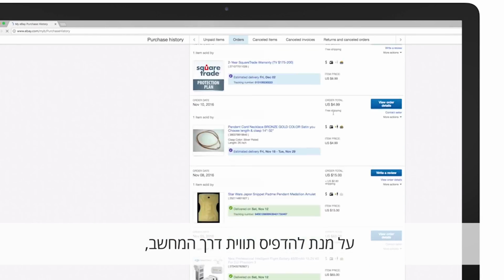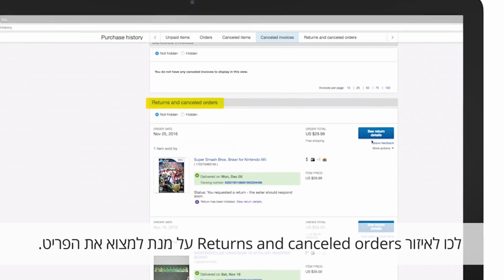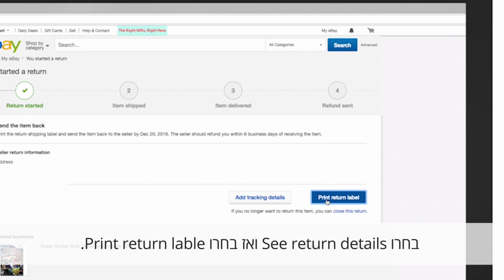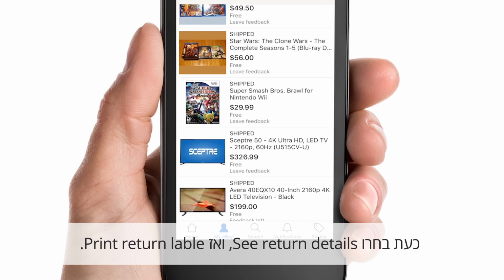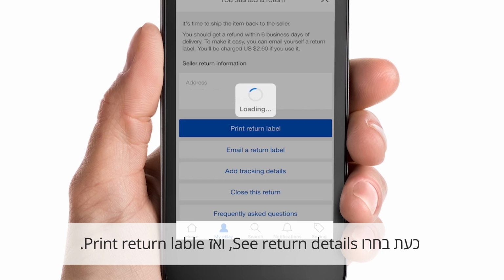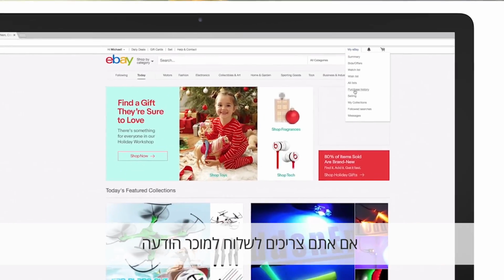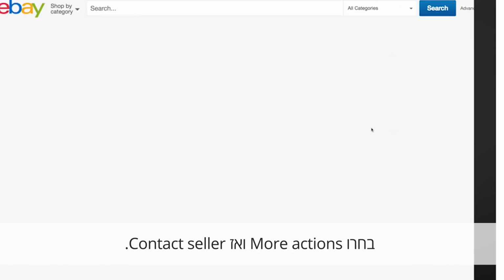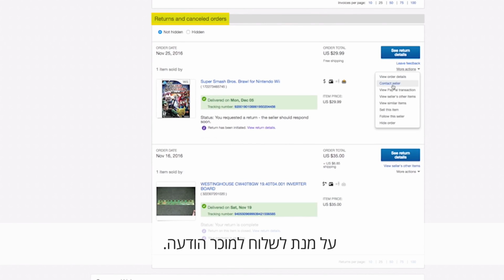מדריך eBay | כך תחזירו פריט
כקונים ב- eBay, ייתכן ותרצו להחזיר פריט. בוידאו הבא תוכלו ללמוד כיצד להתחיל בתהליך של החזרת פריט, כיצד להדפיס תווית שילוח וכיצד לתקשר עם המוכר עד לרגע בו הפריט יוחזר ואתם תקבלו פריט חלופי או החזר כספי.